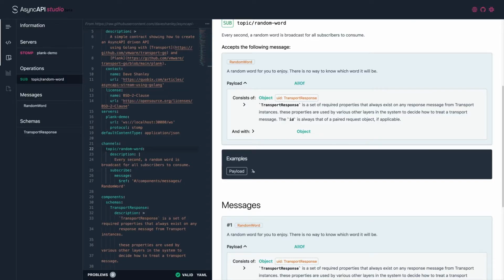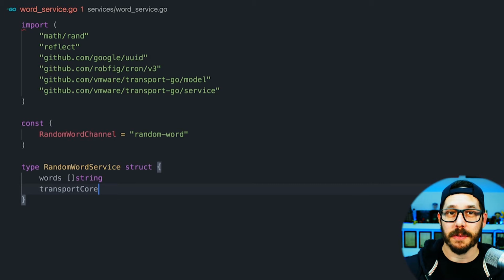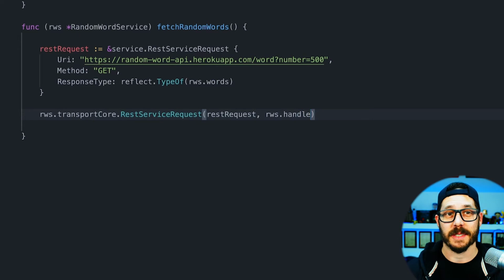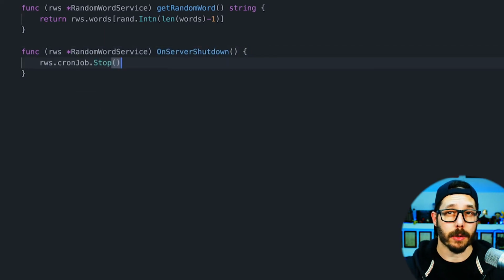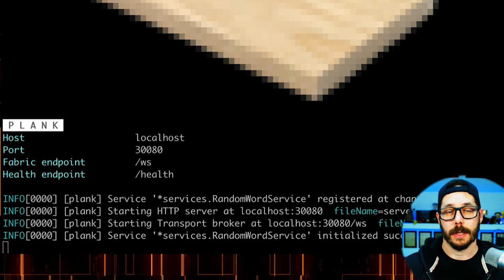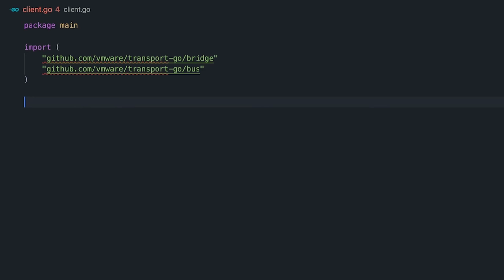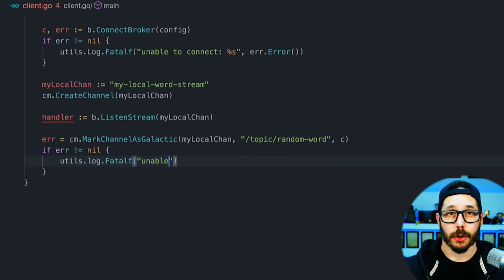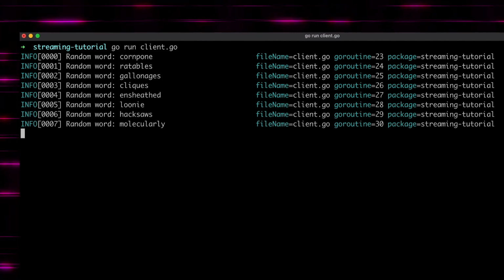How to create a streaming API and microservice via AsyncAPI using golang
This video is a quick guide to creating a simple streaming microservice defined by an AsyncAPI contract and a client using golang.

We will create a microservice that exposes a single streaming API via AsyncAPI.

Our service will broadcast a message containing a random word every second to any subscribers of its channel (one-to-many).

The service offers a single subscription channel, defined as topic/random-word.

Every second, the service broadcasts a random word to all subscribers of that channel.